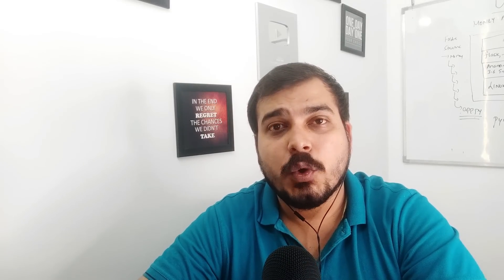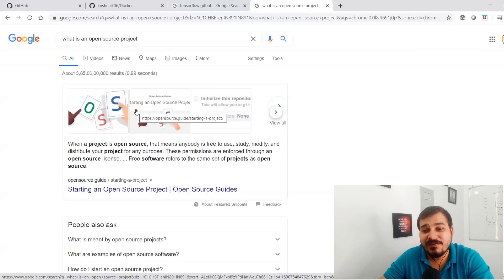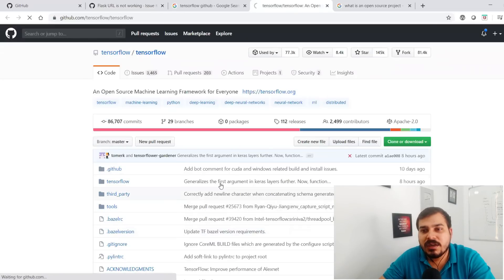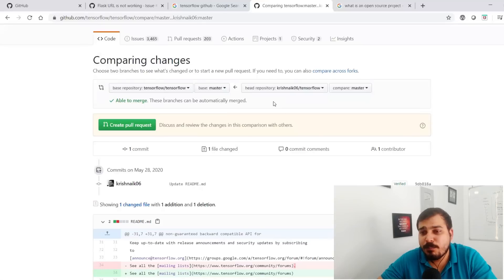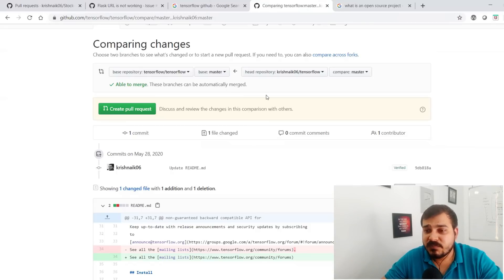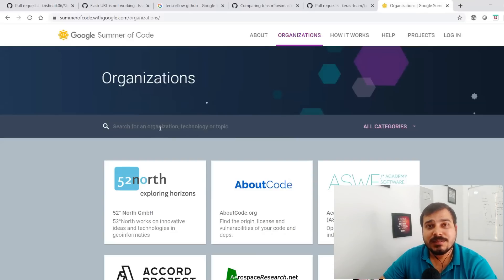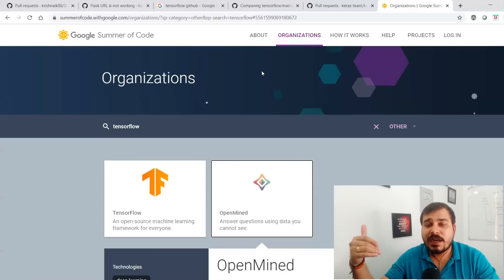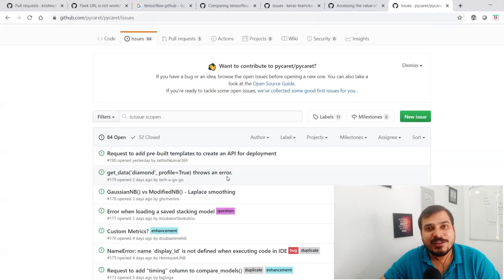How To Contribute To Open Source Data Science Projects And Libraries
If you are looking for career transition advice towards Data Science, please visit Springboard India youtube channel